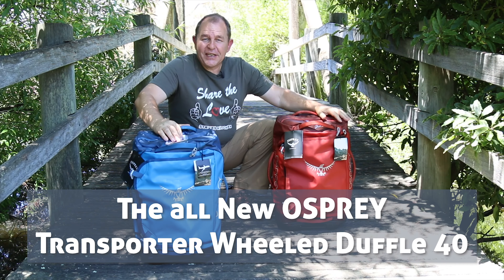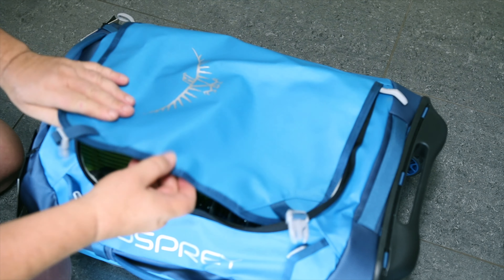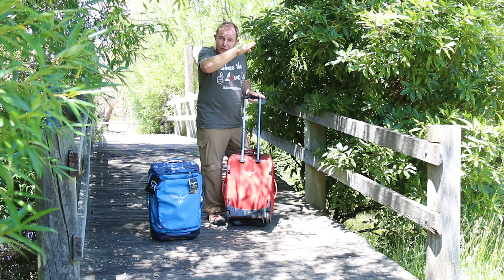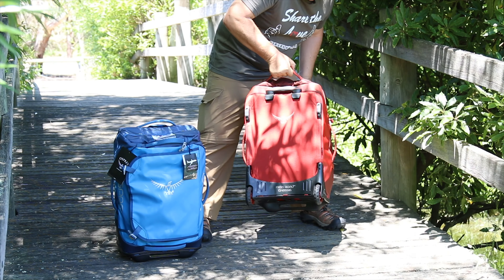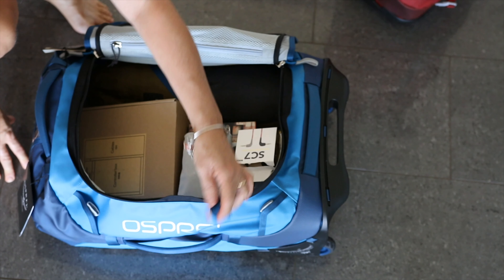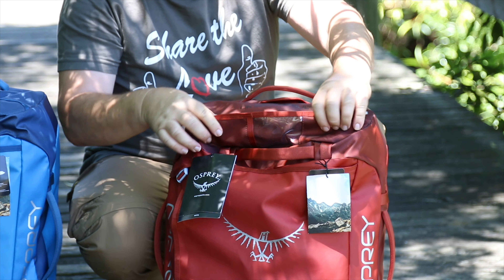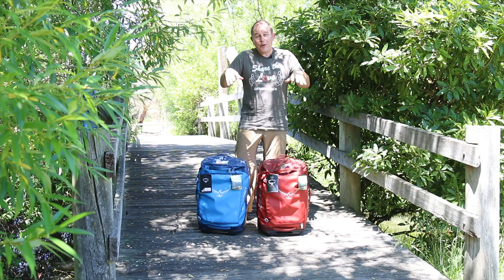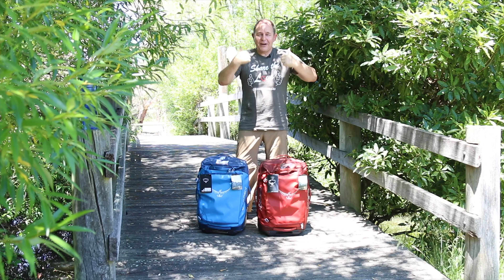Best Carry On Luggage - OSPREY WHEELED DUFFEL 40 Review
Osprey Wheeled Duffel
Lots of Travel planned for 2019 so these Osprey Transporter Wheeled Duffels are going to get lots of use.

If you buy things from Amazon save our custom link to your computer and use it whenever you shop.

🎬 If you'd like to know what camera & sound gear we use to produce our Videos, you will find most of it here. Also for a full list of our world travel kit.

“Follow the Road" by Josh Woodward.

Music wanted!!!